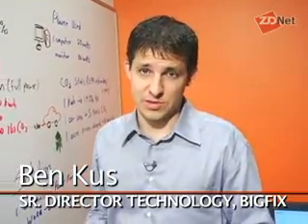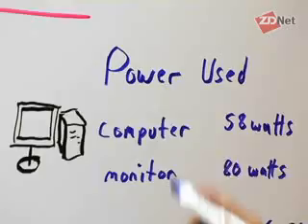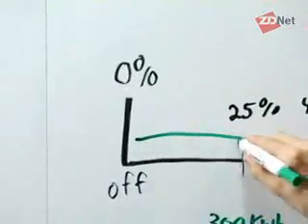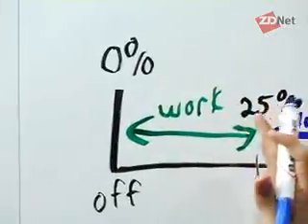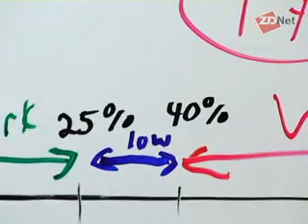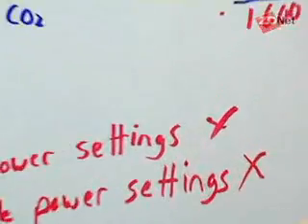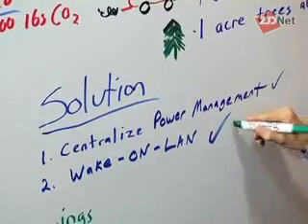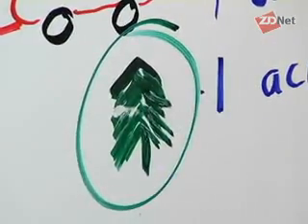Lowering computer power consumption | ZDNet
Enterprise IT staff and users commonly disable the power management settings on their computers, wasting large amounts of electricity. Ben Kus, senior director of technology at BigFix, shows how centralizing these settings can save energy and money.